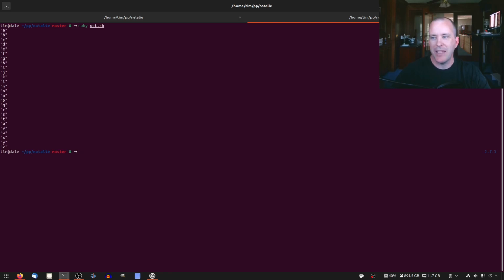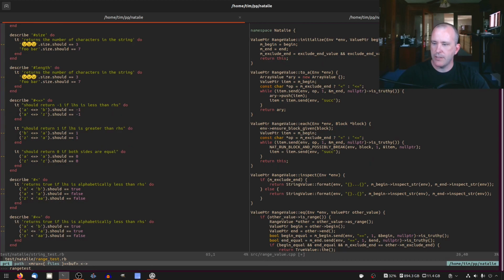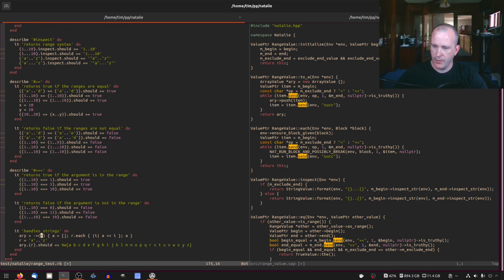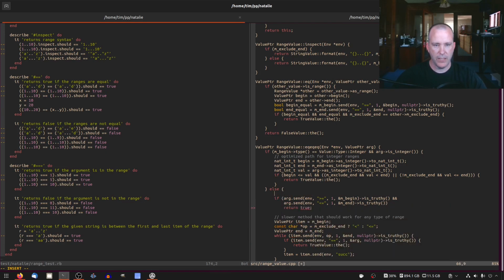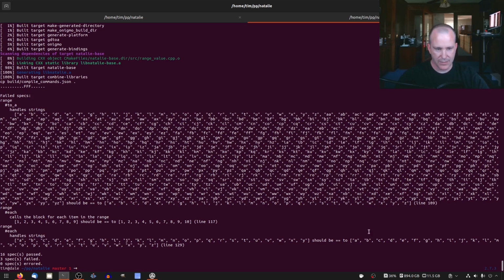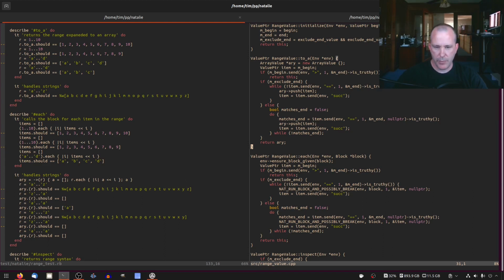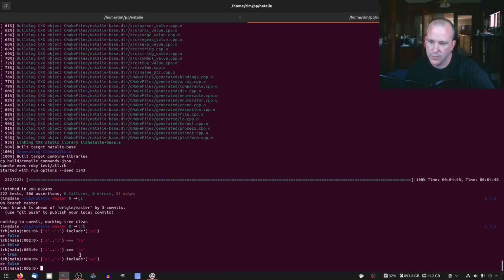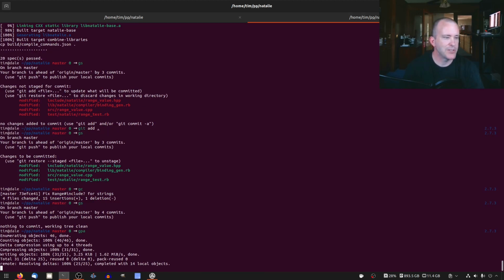Weird Ruby Range Bug | C++ | Compiler Hacking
I noticed a bug while trying to use our Range#to_a and Range#each methods. So let's fix it!